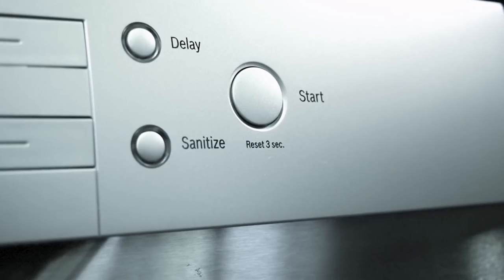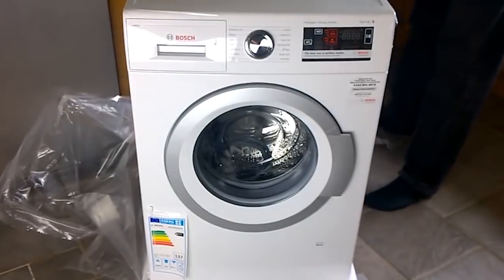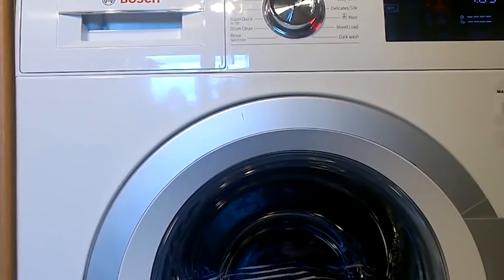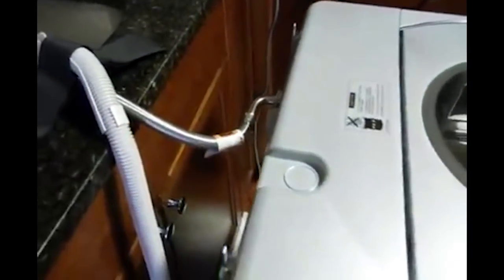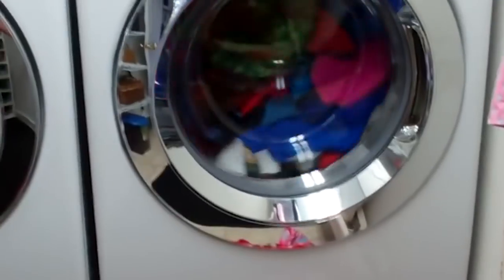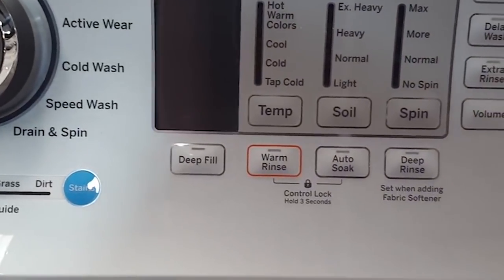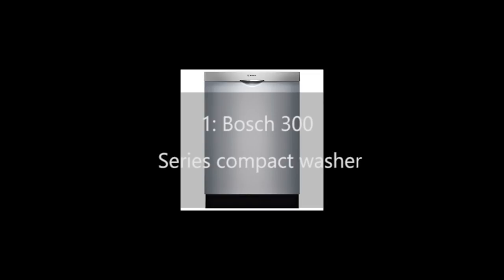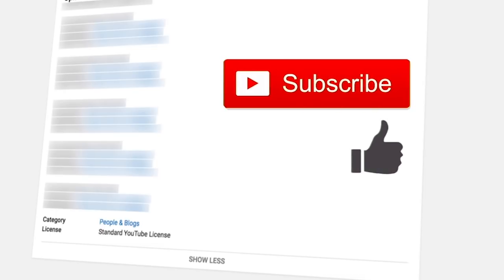Best Compact Washers 2018 🔥 TOP 10 🔥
We've rounded up the best compact washers of 2018 based on price, user quality, design and features. Here's links to where we bought them for testing:
#1. Bosch 300 Series
#2. GE WSLP1500HWW
#3. LG WM1388HW
#4. Avanti TLW16W
#5. Bosch WAT28401UC